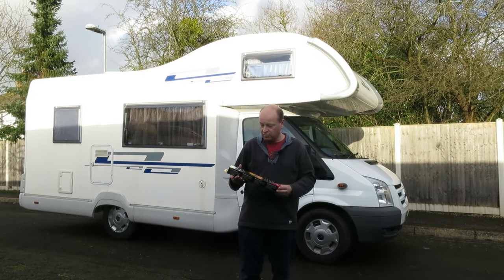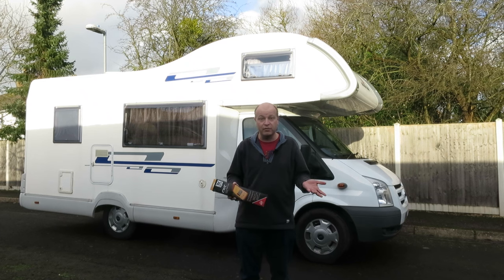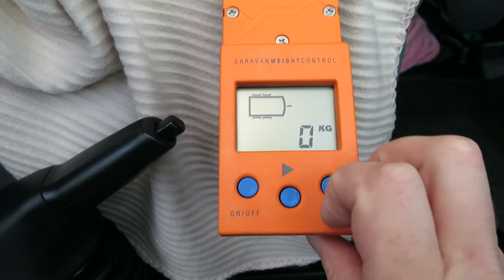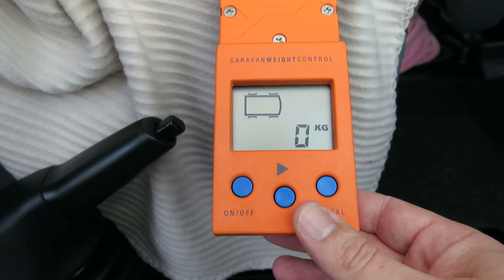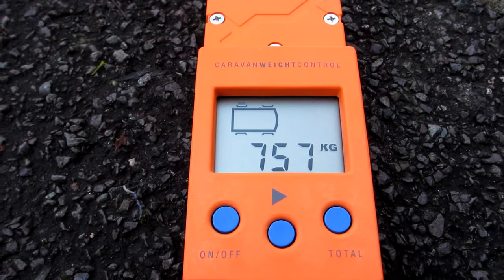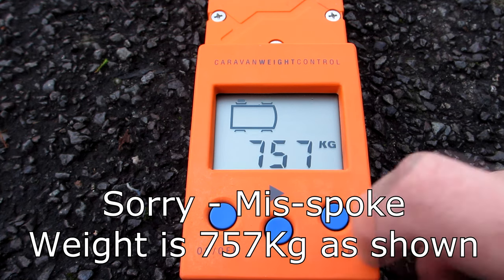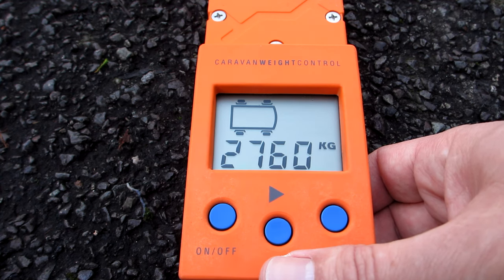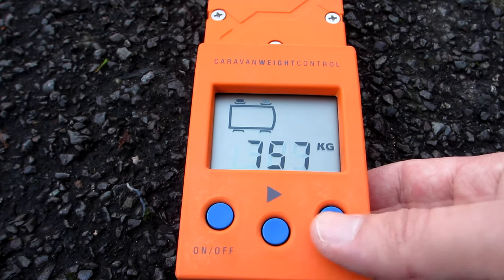How to weigh your motorhome with Reich CWC Caravan Weight Control Extra portable DIY weighbridge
I'm sure like most people I wonder if our motorhome is overweight when we go away, we are lucky in we have a fairly light motorhome with generous payload, but we still put a lot of stuff in to go away, so it would be nice to be able to check weight easily. I don't like the idea of weighbridge, both as you have to pay each time you use it, and presumably if you are overweight you risk being fined if its an official weighbridge !!

Our van is emptied out for winter, so tanks are empty, bedding has all been removed, so this is just van with cutlery/basics and me - listed ex works weight is 2650Kg with driver and 90% fuel so tallies with what I'd expect.

I've had my eye on the Reich Weight Control motorhome scales for a while, but they are fairly expensive - the yellow 1000kg version would be fine for a caravan, but not for our motorhome, so we needed the Orange/extra 1500Kg version which is more money again.

I ended up buying this from Obelink in Holland it came by 2 day DPD delivery and was a fair bit cheaper than I could find this for in the UK, they often come up on ebay but mainly the yellow/1000kg version ;

I was nervous buying this as I couldn't find much info on how easy it was to use, so wanted to put this video up to show how it works, and that van can be weighed single handed pretty easily.

Hope this is useful, I have no connection with Reich or Obelink, just a normal consumer, so this is just my personal view on a product I've bought with my own money.